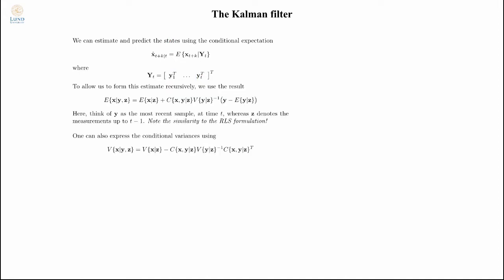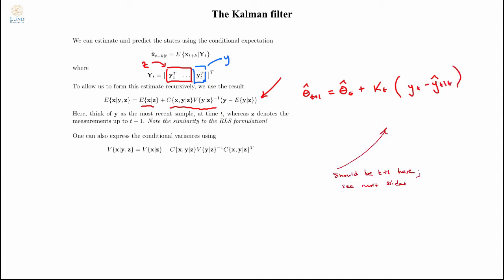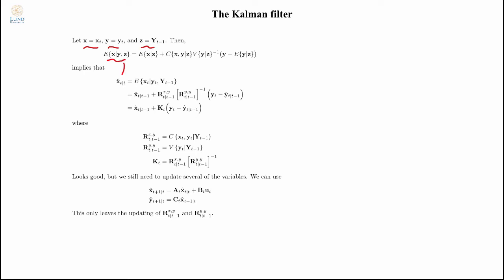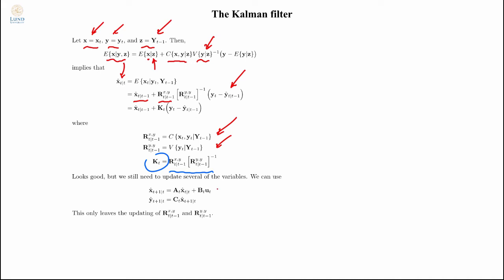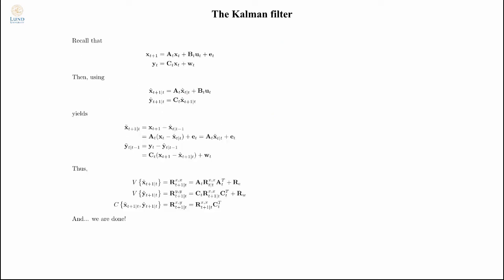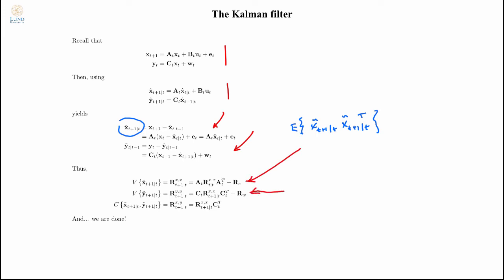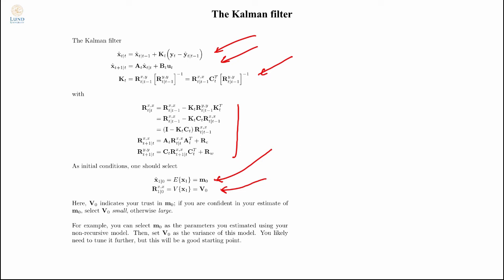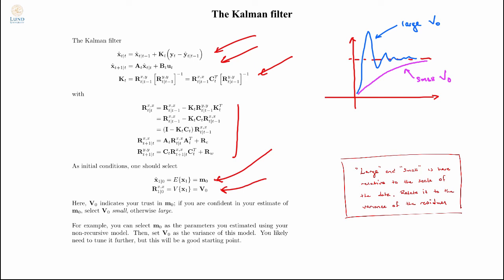29 Kalman part 1